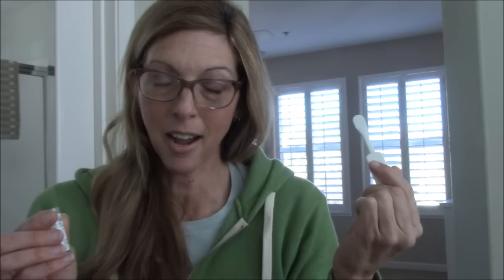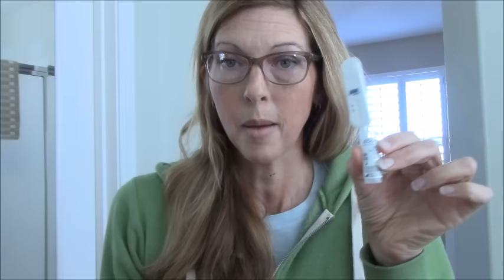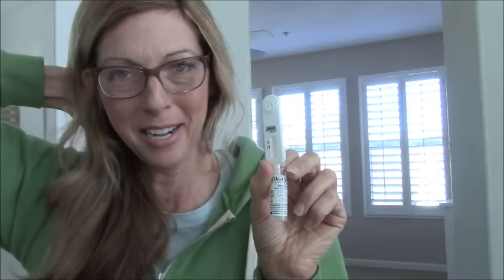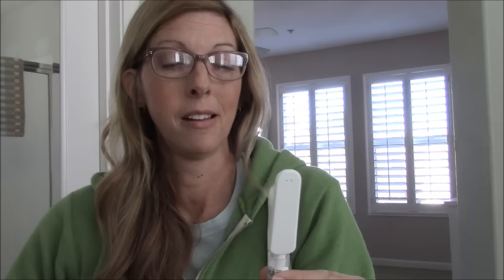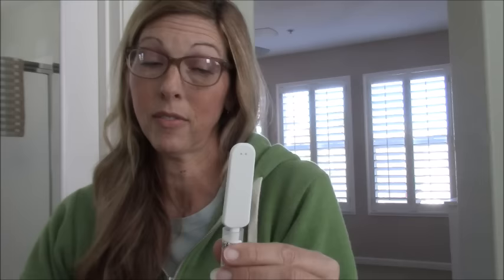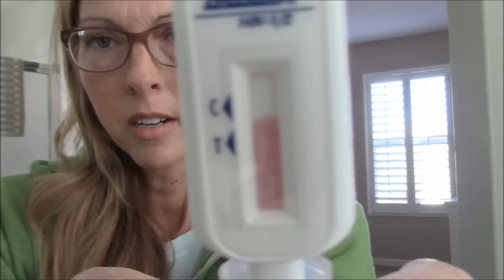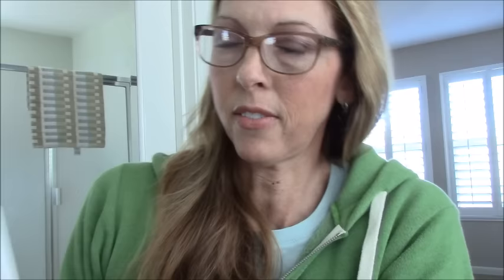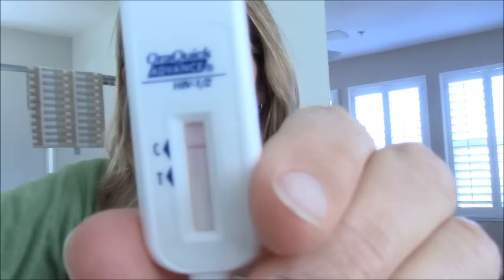WATCH ME TAKE A HOME HIV TEST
Personal HIV Risk Assessment from Leigh:
3. I will respond within an hour 🧡

This video will show you everything you need to know about taking a home HIV test.  I'm undetectable now, watch to see if it turns out positive or not.  It tests for the HIV antibody, not the virus itself, so it should show a positive since I am HIV positive.

Thank you to “Angels in Disguise” (The Ow Family) for their continued support of my HIV advocacy

Hey Everyone...so much has happened to me since I uploaded this video!

I put this out on August 13, 2016 and it literally changed my life.

Remember to Test!